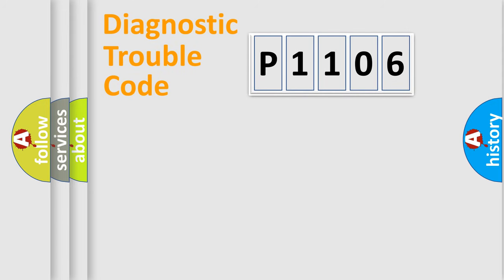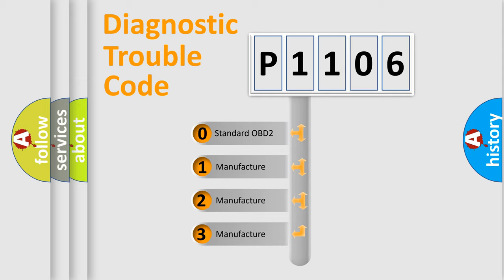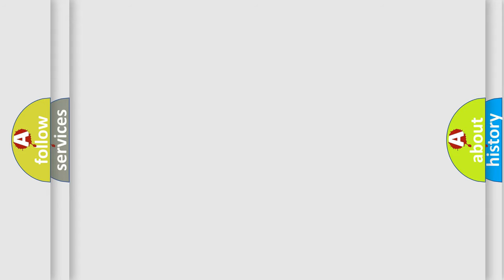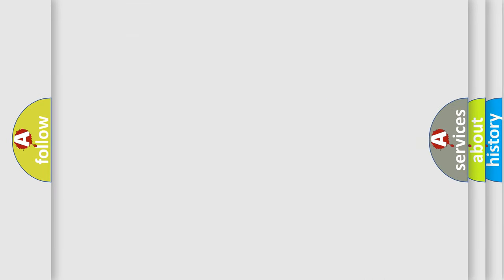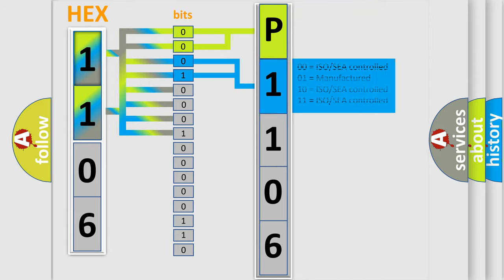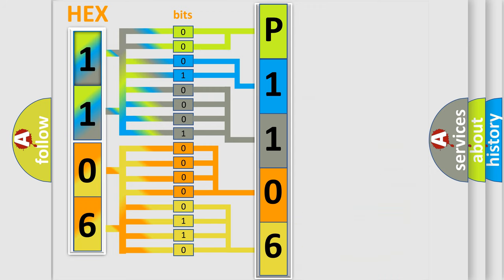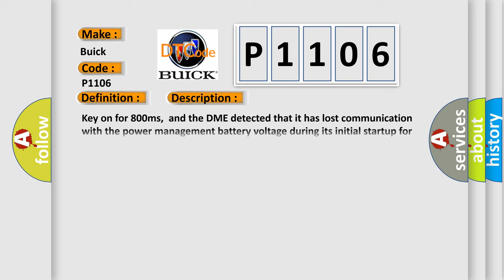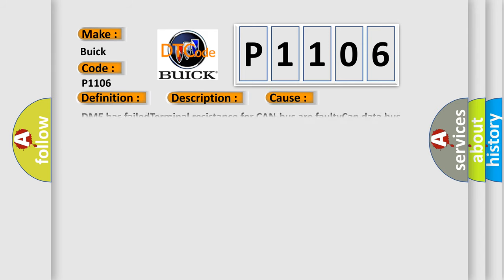DTC Buick P1106 Short Explanation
Contents:
0:21 Basic DTC analysis according to OBD2 protocol standard.
1:48 Insight into programming
2:58 A diagnostically understandable description of the Diagnostic Trouble Code
3:05 Basic error definition

Make:
Buick
Code:
P1106
Definition:
Lost Communication With Power Management Battery Voltage
Description: